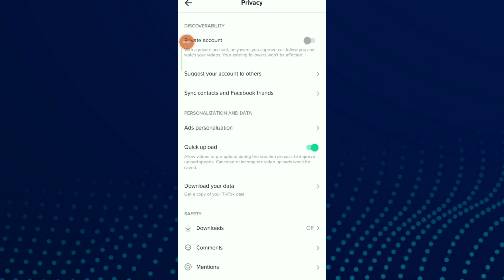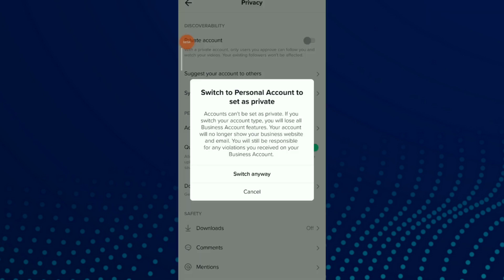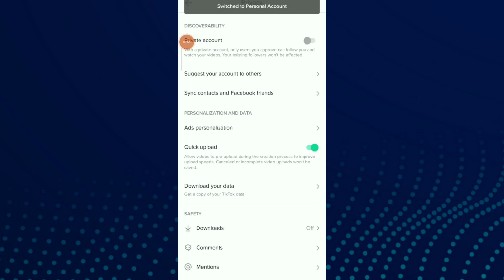How To Switch to private Account On Tiktok App 2022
My idols on YouTube:
Mike Vestil
Ali Abdaal
biaheza
Kevin David
Incognito Money
Sara Finance
Everyday Money
Channel Makers
Vidiq
SuperHumans Life